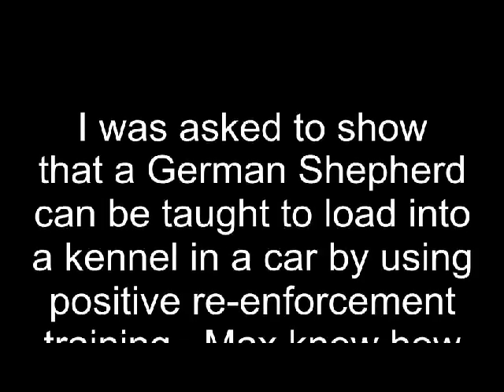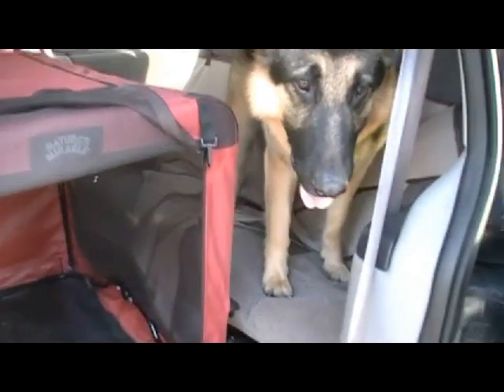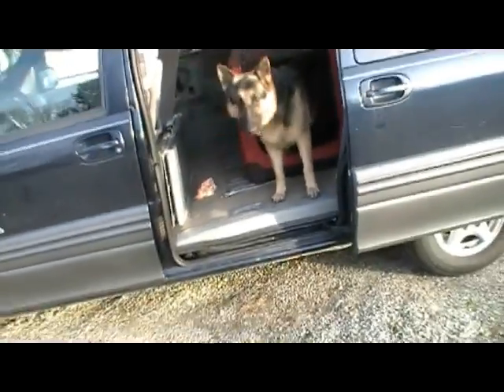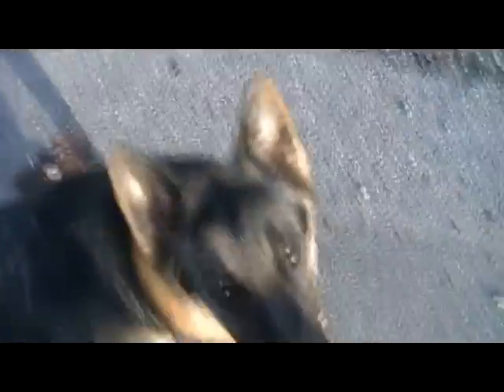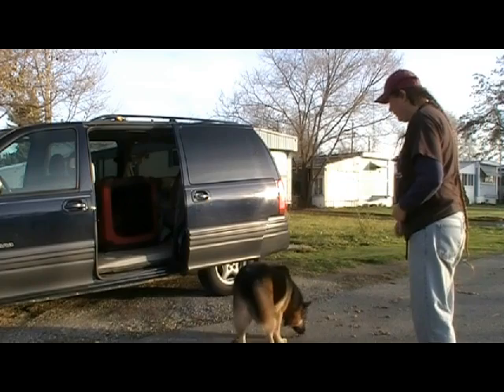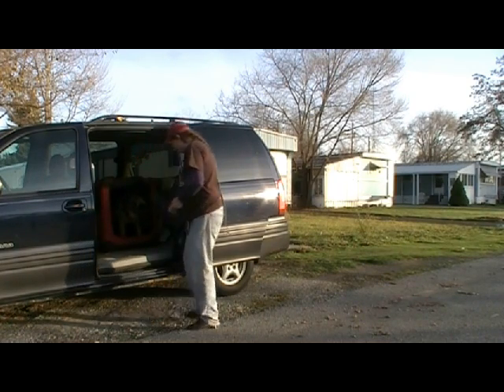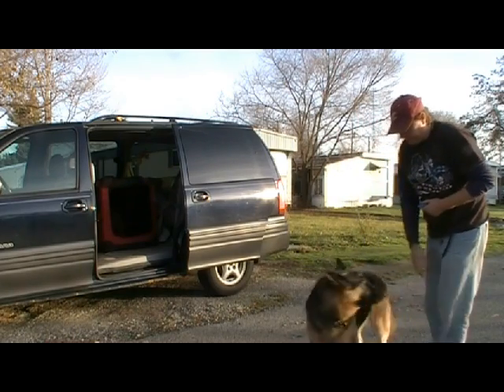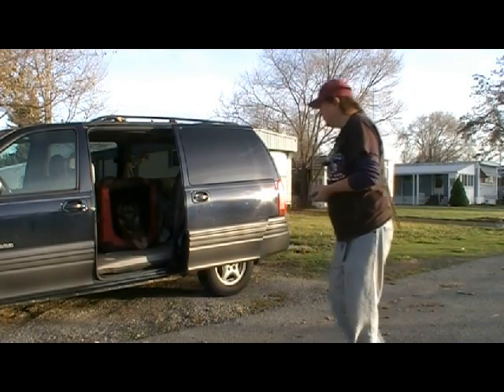Kennel Up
In this video I introduce two known ideas (loading into a car and loading into a kennel) together and teach Max the beginning basics of loading into a kennel in a car.

Max is a five year old rescue I adopted from Craigslist.  When adopted Max barely knew his own name and no cued behaviors.   He has become a working service dog and loved family member with clicker training.

Max is welcome at my brother and mother's homes and invited to play with a friends four dogs regularly.  He enjoys fetch, walks and playing with his human friends.

Max is a cross over dog who started with some traditional training but was quickly moved to clicker training.  He loves to learn and his best cued behaviors are the ones he learned from start to finish with clicker training - any cues that he first learned with traditional training have a latency and he shows unhappy body language when performing them.

Max now works as a demo dog when I do training and enjoys a life full of adventure.